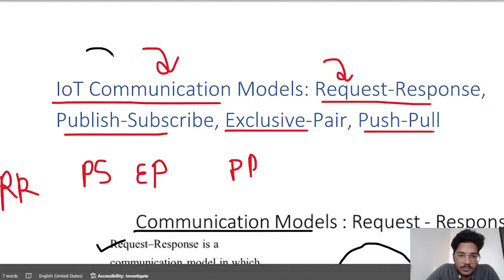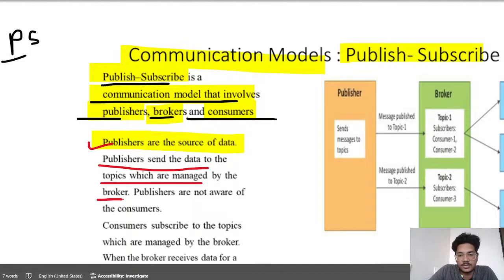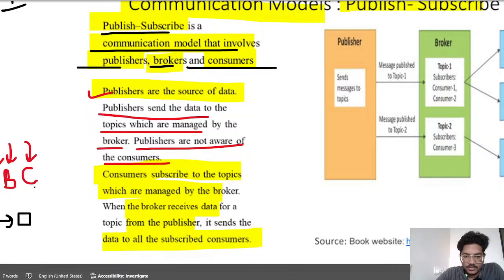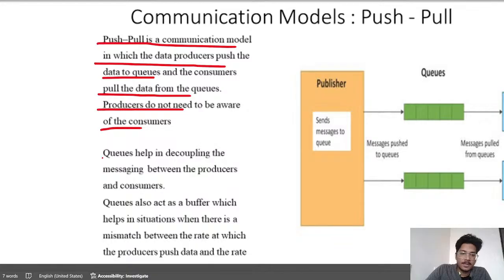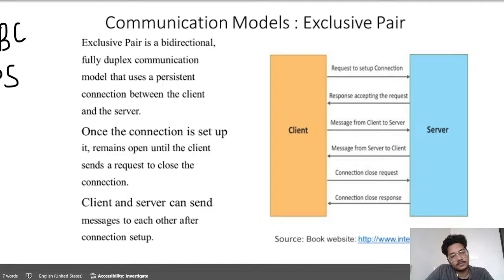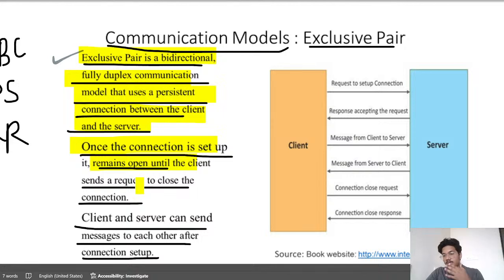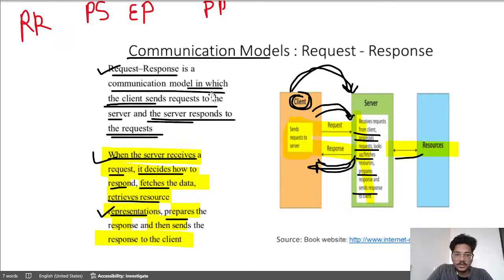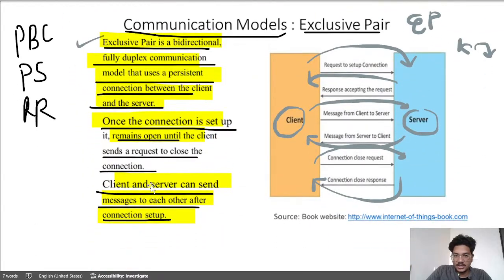Internet of Things: IoT Models